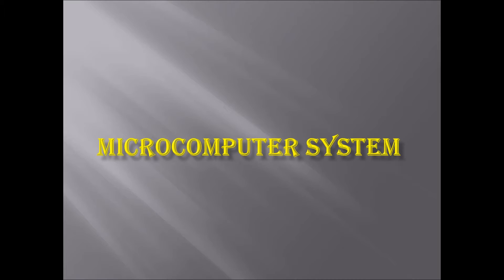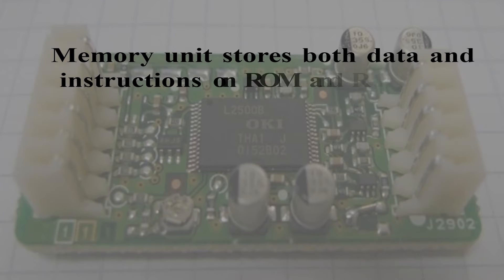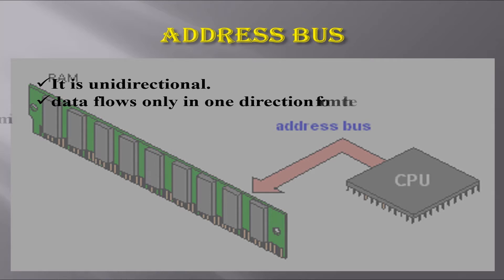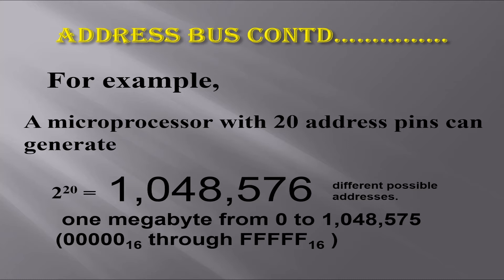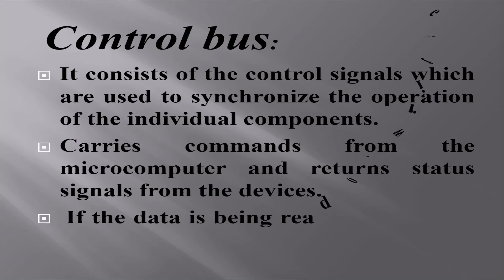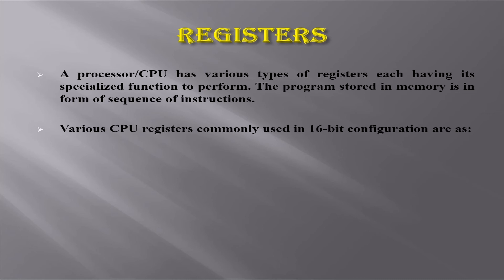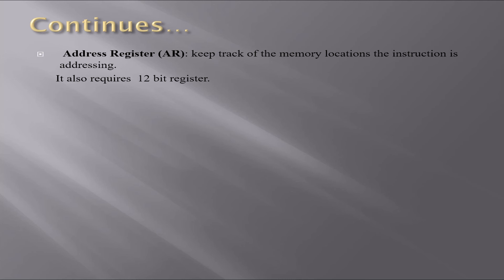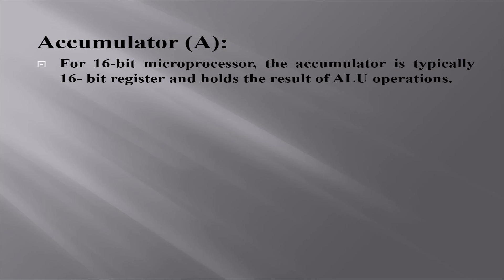Introduction to microcomputers